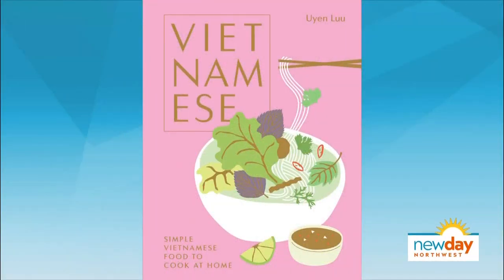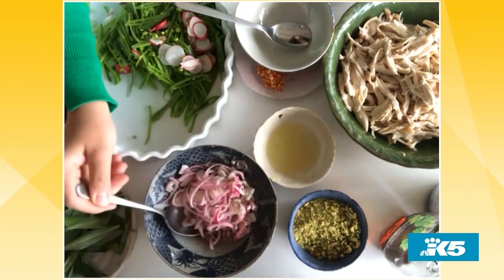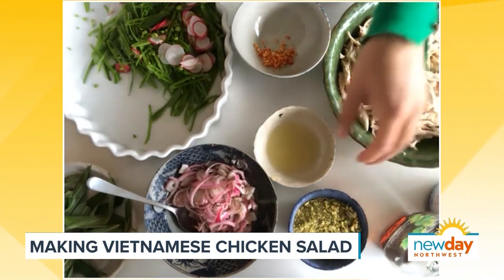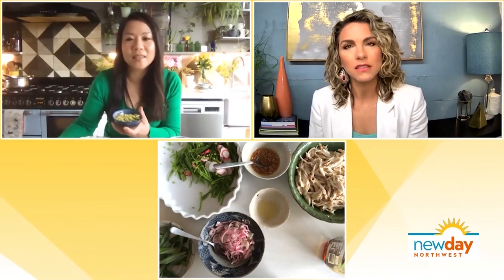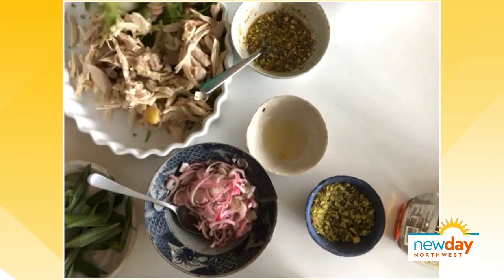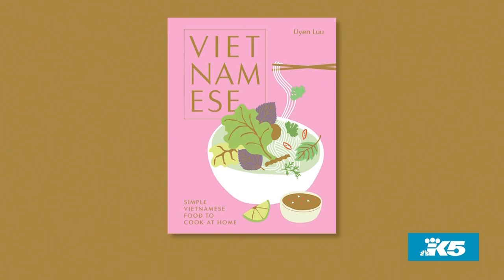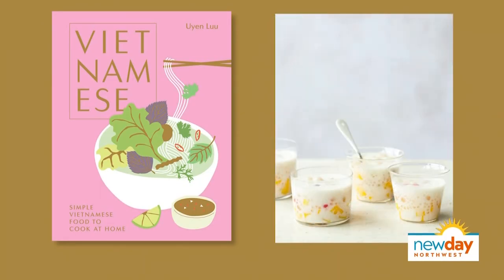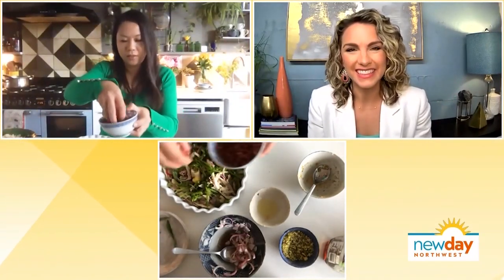Simple Vietnamese food you can cook from home - New Day NW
In her new cookbook, "Vietnamese," Uyen Luu shares fuss-free (and delicious) recipes that are easy to make for your family.

She joins New Day NW to demonstrate one of the recipes!

CHICKEN SALAD WITH SUGAR SNAP PEA VIETNAMESE CORIANDER & SHALLOTS

GOI GA HANH TIM DAU HA LAN

This is a version of a classic salad that is seen at all celebrations, even if it is a weekend gathering. Don't let that stop you from enjoying a burst of flavor on a weeknight. You can use up a leftover roast chicken or buy a cooked rotisserie chicken. You don't have to poach the chicken from scratch if you have leftovers. But if you do poach a whole chicken, you can make chicken pho. Use half the chicken meat for that and half for a salad. Prep the vegetables beforehand and assemble when you are ready to serve.

SERVES: 6-8

3 lb 5 oz (1.5 kg) whole corn-fed, free-range, organic chicken
14 oz (400 g) sugar snap peas, thinly sliced lengthways
10 radishes, thinly sliced
10 Vietnamese coriander (cilantro) sprigs, leaves picked (or Thai basil, mint or coriander), roughly snipped
Small handful of coriander (cilantro), roughly chopped
Handful of roughly chopped pistachios
Seeds of pomegranate (optional)

For the shallot pickle -

4 round shallots, sliced as thinly as possible
3 tbsp cider vinegar
1 tbsp caster (superfine) sugar
pinch of sea salt and freshly ground black pepper

5 tbsp crushed pistachios
3 bird's eye chillies, de-seeded and finely chopped
1 garlic clove, finely chopped
3 tbsp maple syrup
5 tbsp lime juice (from about 2-3 limes)
5 tbsp fish sauce

To serve -

prawn crackers

DIRECTIONS:

1. Fill a very large saucepan with 3 litres (100 fl on 121/2 cups) of boiling water, season with salt and add the chicken. Reduce to a simmer, cover and poach for 60-80 minutes (depending on the size of your chicken) until the juices run clear when you pierce the thickest part of the thigh and the chicken is cooked all the way through.

2. Meanwhile, reserve some pistachios to garnish, then mix together all the remaining dressing ingredients in a screw-topped jar and shake well. Taste for the balance of sweet, sour, salty and heat and adjust as necessary.

3. To make the shallot pickle, mix the shallots with the vinegar, sugar and a pinch of salt and pepper in a small bowl. Set aside for about 20 minutes.

4. Mix the radishes, sugar snap peas and any other vegetables you're using in a large salad bowl. Add the Vietnamese coriander.

5. When the chicken is cooked, leave to cool. Tear off the meat along the grain and season with pepper. Add this to the salad bowl along with the pickled shallots and its juices.

6. When ready to serve, toss the salad together with the dressing. Garnish with the coriander, pistachios and pomegranate seeds. Serve the salad with the prawn crackers.

7. I always add a good squeeze of ketchup in there too. Mix well and serve together with the salad.

NOTE

• Try swapping out the sugar snap peas for carrot, papaya, kohlrabi, daikon, courgettes (zucchini), mangetout (snow peas) or a combination of your favorites.

• You can use the chicken stock to make a delicious chicken rice.